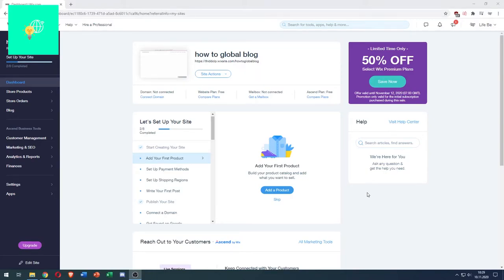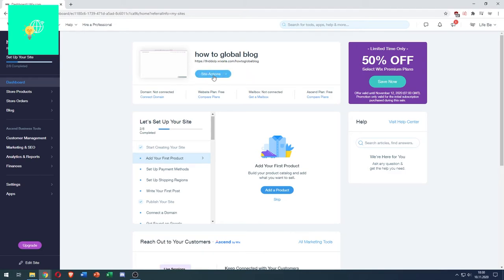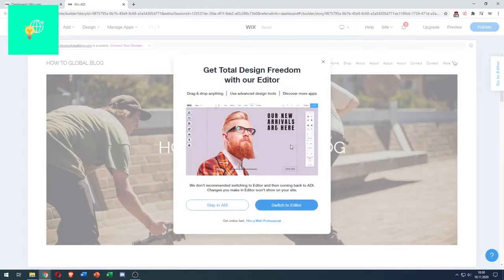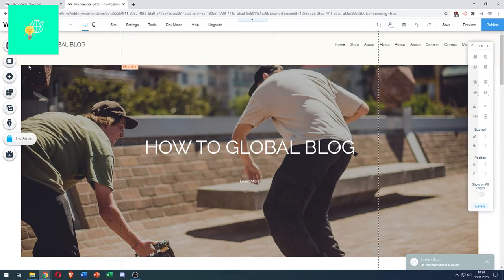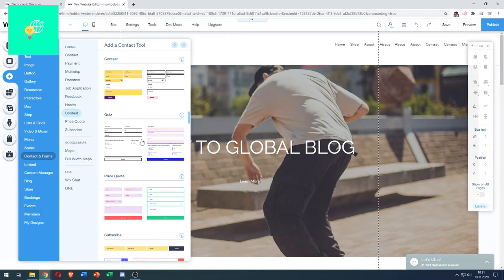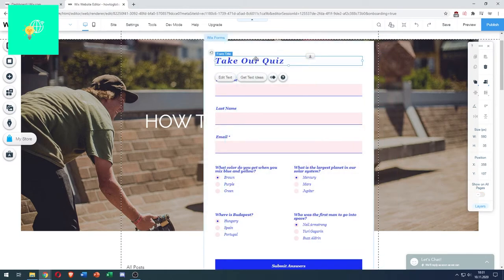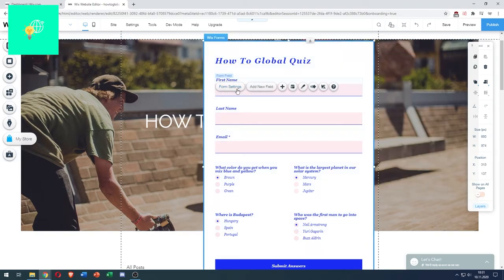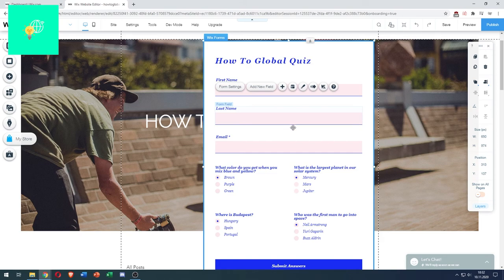How to Add Quiz on Wix! (2021)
In this video i am showing you how to add a quiz to your wix website in 2021 to make it more engaging and potentially collect emails.